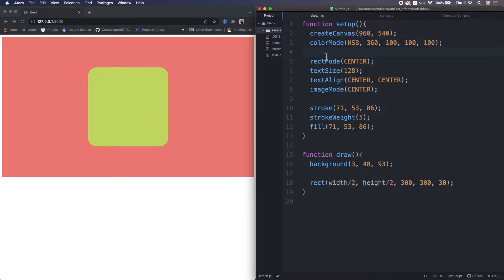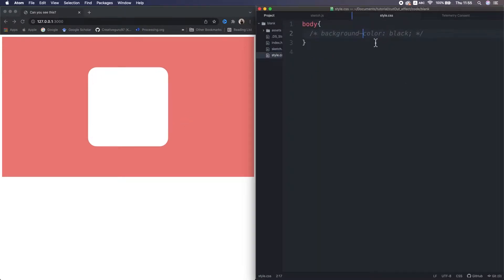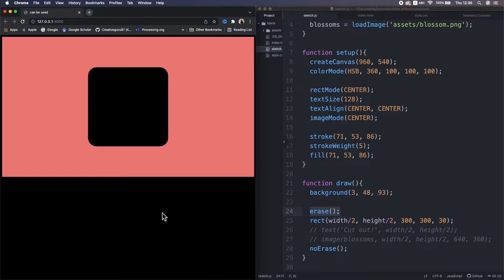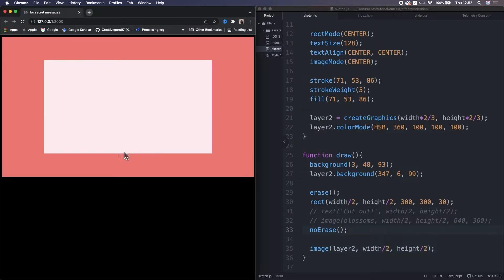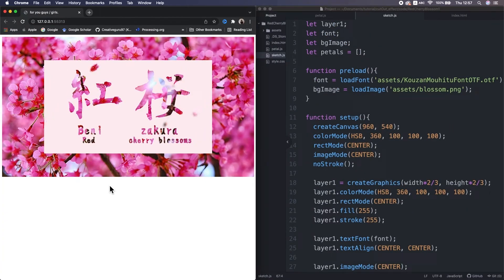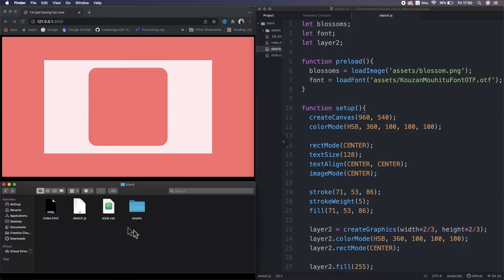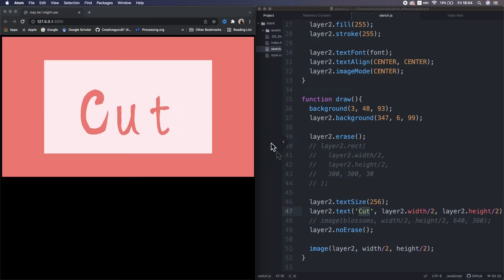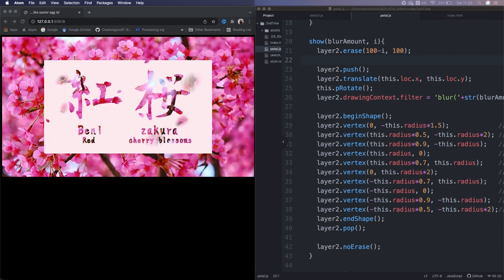Masking Effect (Cut Out) in p5.js - part 1/2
In this tutorial, we create this stunning title animation by cutting out using mask effect and blur effect in p5.js. If you didn't know that, from today your p5 life gonna improve dramatically😉

Timecodes
0:00 - Cut-out effect by erase() in p5.js
1:21 - Use createGraphics() with the erase()
2:37 - Make beautiful Blossom animation !!!